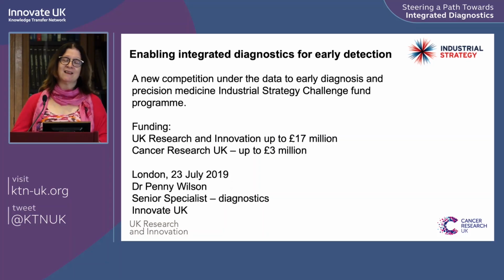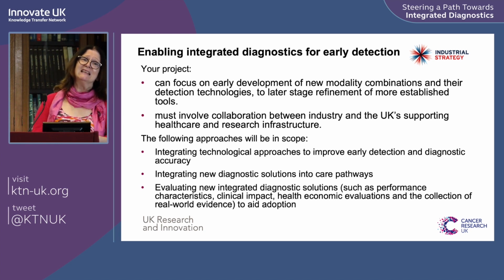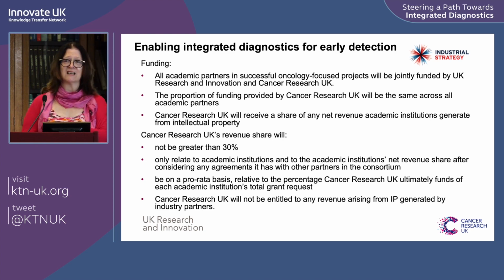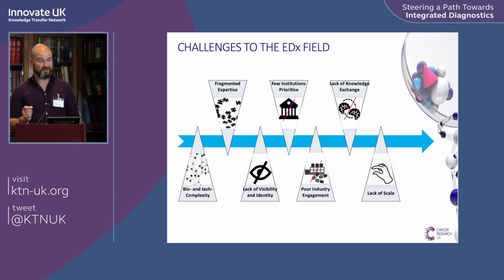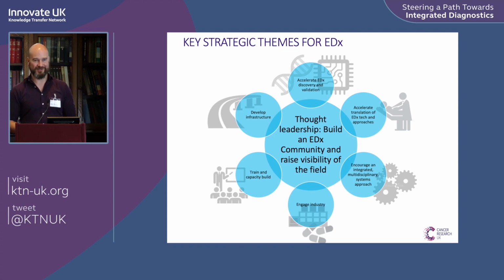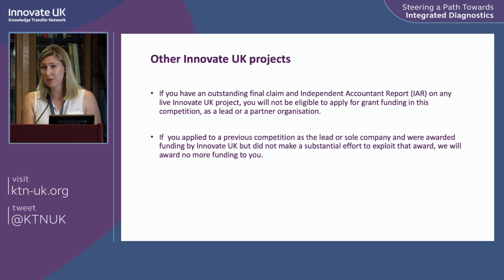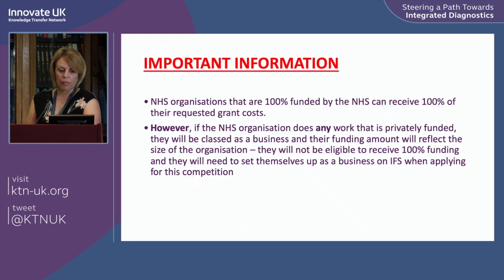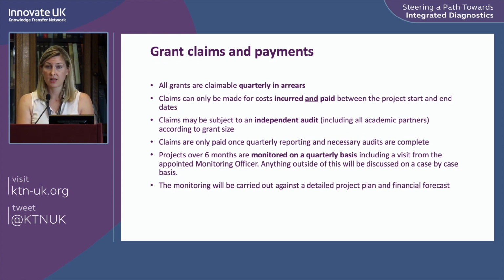Steering a path towards Integrated Diagnostics: Competition Briefing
A new ISCF competition, Steering a path towards integrated diagnostics, will open on the 15 July 2019. To support this competition we are holding a briefing and consortia building event on the 23 July 2019. The competition is being run by Innovate UK on behalf of UK Research and Innovation.

 As part of the Data to Early Diagnosis and Precision Medicine ISCF Challenge, the competition calls for organisations to create consortia which will utilise the UK’s infrastructure, including but not limited to that funded by the NHS, UK Research and Innovation, and charities, to deliver integrated diagnostics for early detection, diagnosis and precision medicine. The activity will demonstrate the UK’s offering in providing an unparalleled ecosystem of support for researchers and developers in academia and industry to develop a new wave of products and services.

The competition will invest up to £17 million from the Challenge fund with an additional investment being finalised with CRUK.

On the day you will hear from the competition’s portfolio manager on how to apply for the competition, have an opportunity to hear from our co-investors, CRUK, and have an opportunity to ask detailed questions about the scope of the call.

Briefing Bookmarks:

0:00:00 - Competion Overview,  Dr Penny Wilson, IUK
0:18:10 - Q&A 1
0:26:15 - Comments from CRUK,  David Crosby
0:38:51 - Q&A Cancer Research
0:47:46 - Application Process, Lydia Weir-Blankenstein & Andrea Bond
1:16:40 - Q&A Application Proccess